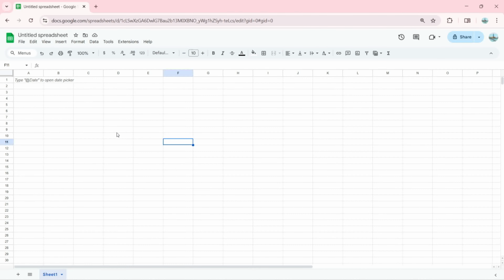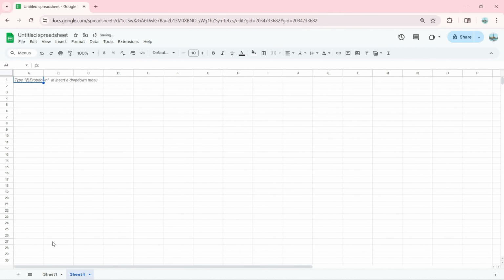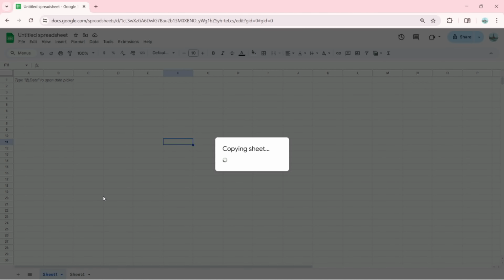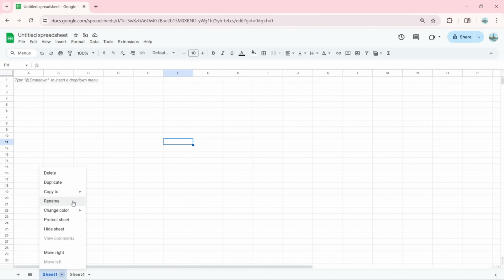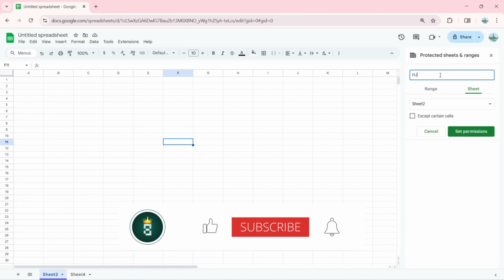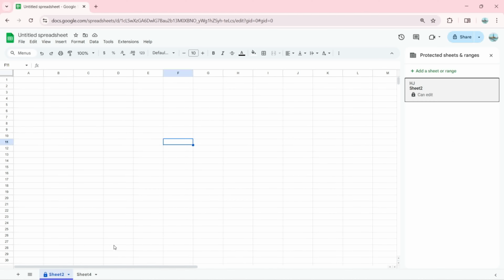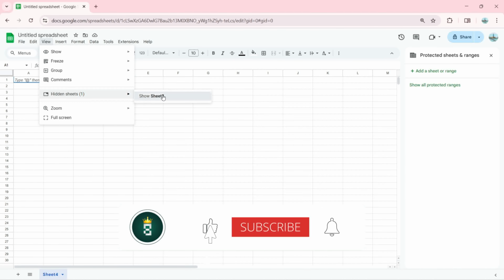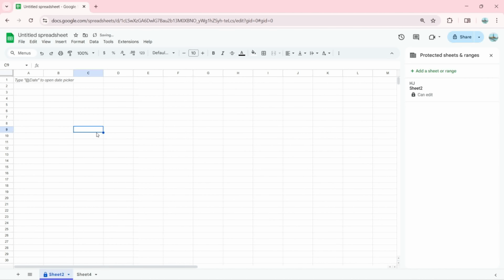📄Google Sheets | Add and Edit Sheets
📊 Google Sheets | Add and Edit Sheets – Step-by-Step Tutorial

In this quick and easy tutorial, you’ll learn how to add new sheets and edit existing sheets in Google Sheets like a pro! Whether you're organizing data, managing a project, or building reports, mastering sheet management is essential.

✅ What you’ll learn:

How to add a new sheet in Google Sheets

How to rename, move, duplicate, and delete sheets

Tips for organizing and color-coding tabs

Bonus: Best practices for managing multiple sheets efficiently

No experience needed – perfect for beginners!